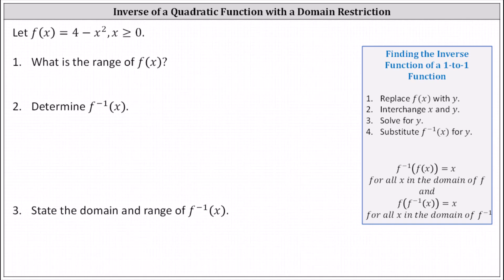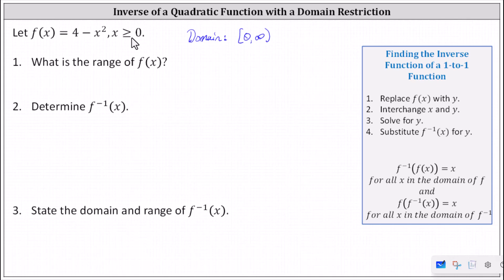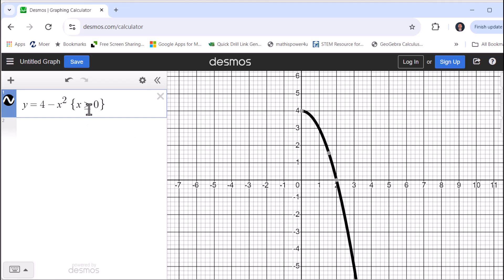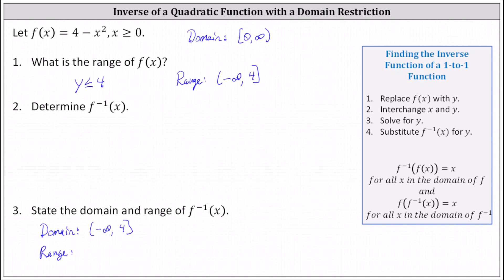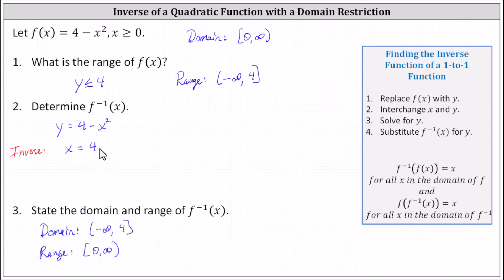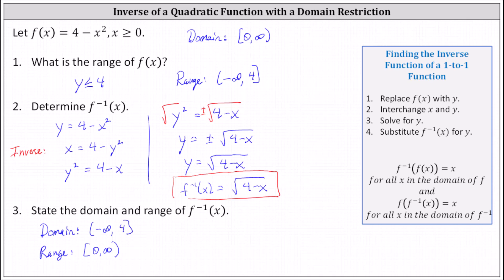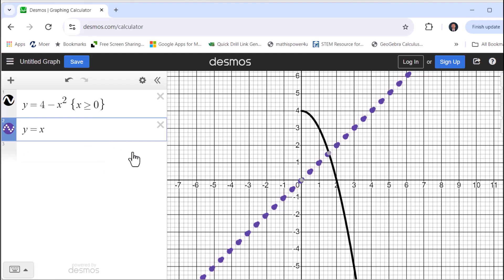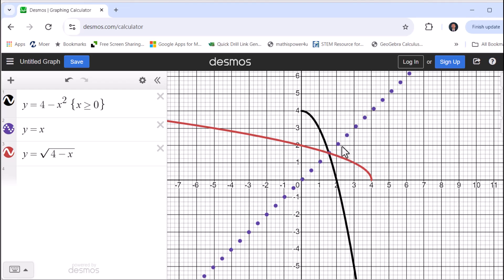Find the Inverse Function of a Quadratic with Domain Restriction and State the Domain and Range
This video explains how to find th equation of an inverse function and how to determine the domain and range of the original function and the inverse function.